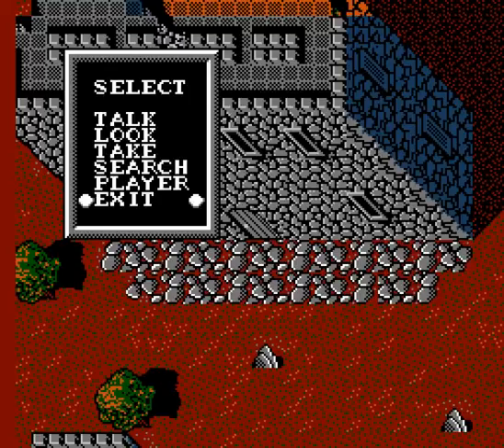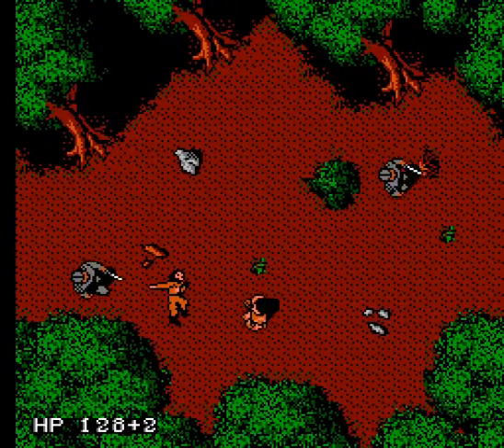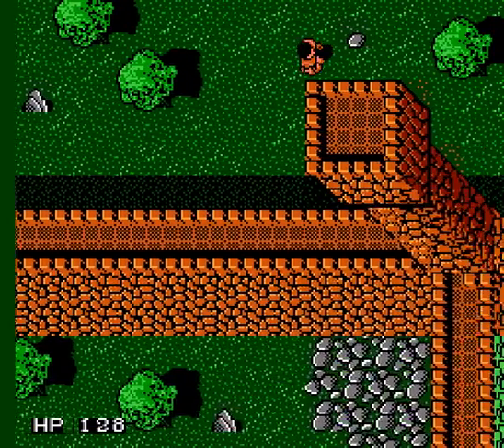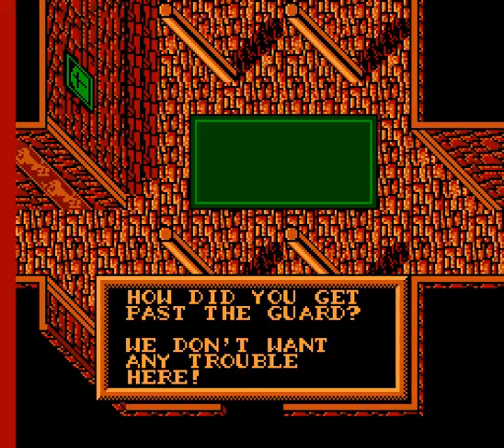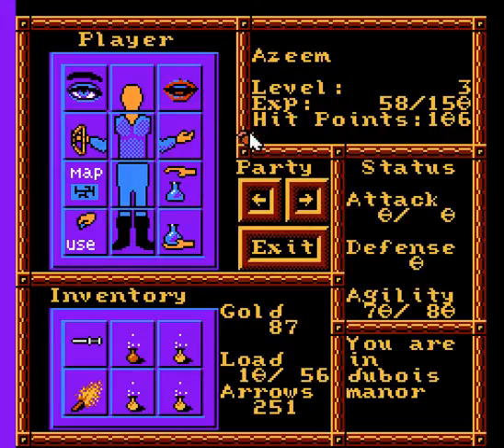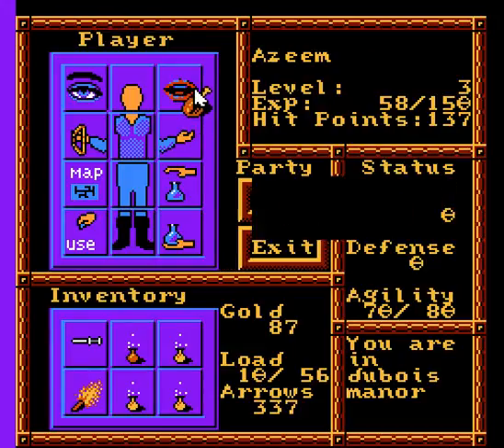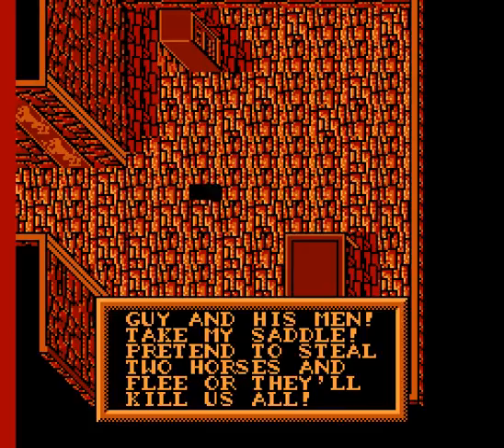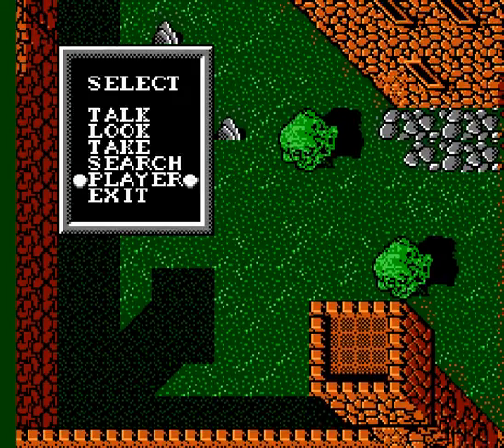Let's Play "Robin Hood: Prince of Thieves"! Part 03 - Maid Marian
Let's Play the completely-authentic-to-the-myth-and-movie NES RPG, "Robin Hood: Prince of Thieves"!

Why does Marian have nice, lush green lands, and Robin have sickly brown lands? I detect a Pro-Marian Lobby at work!